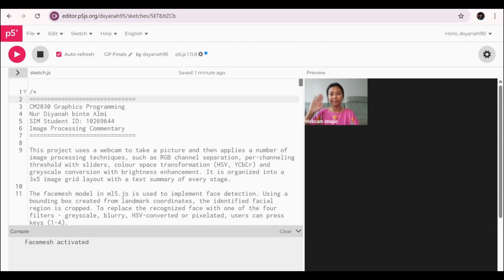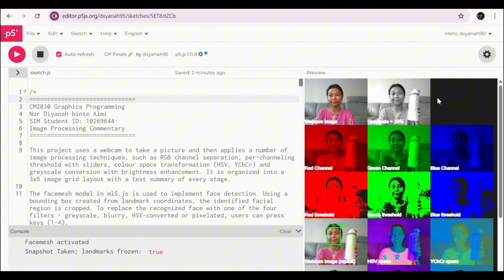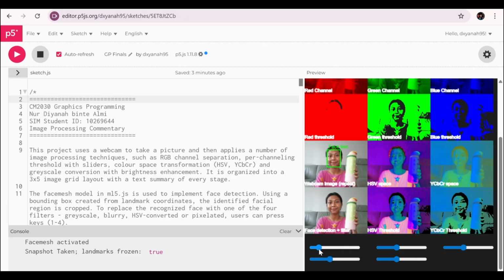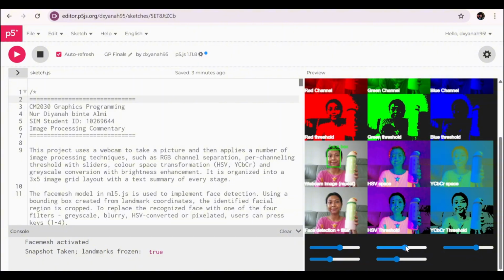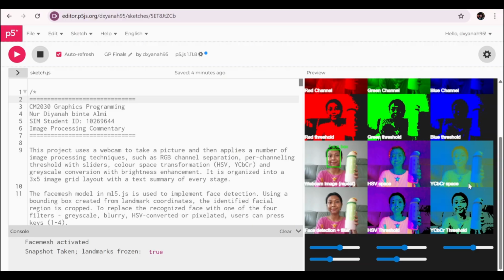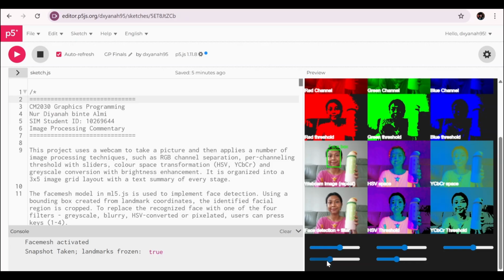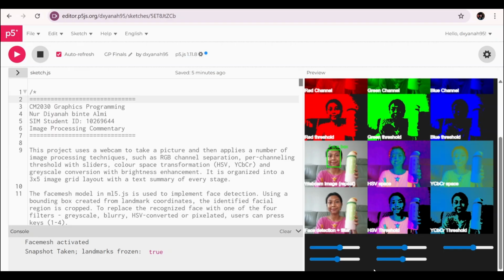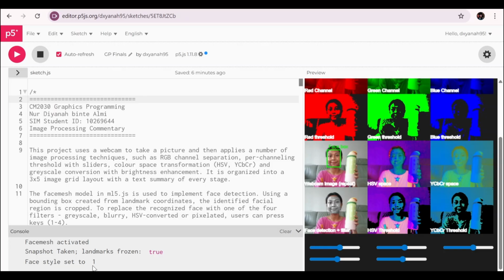CM2030 GP Finals Video